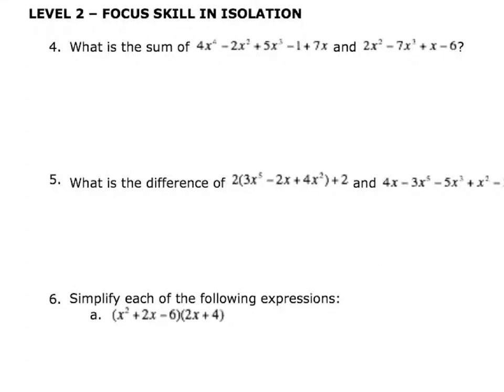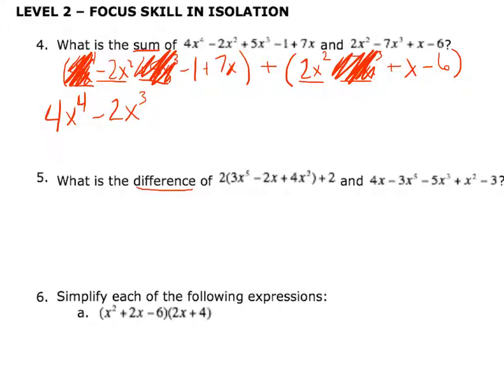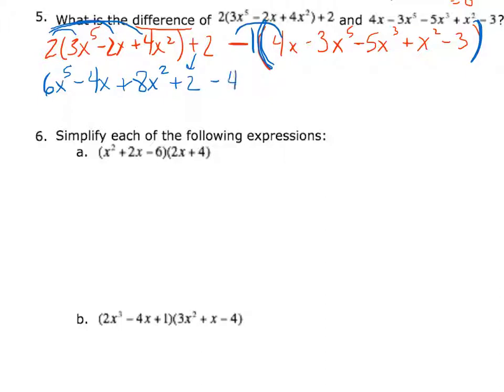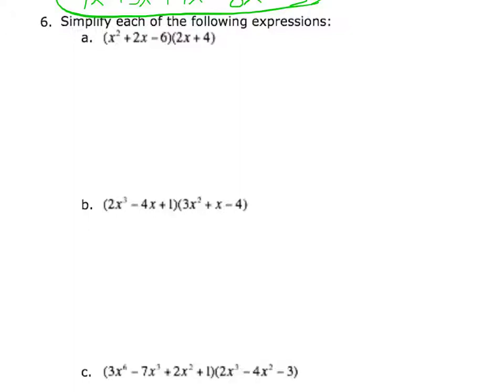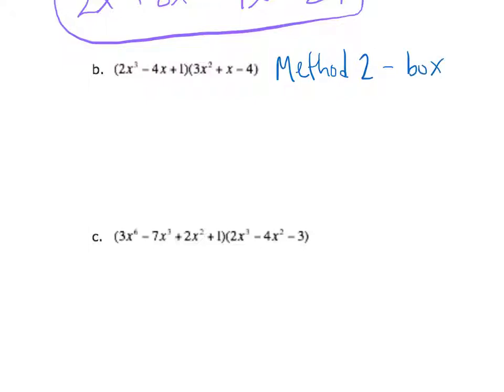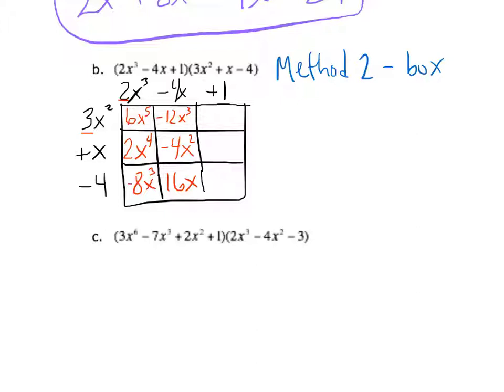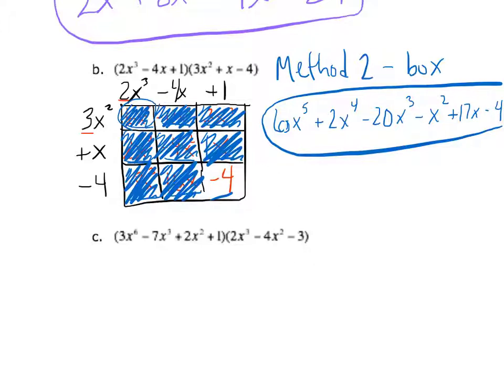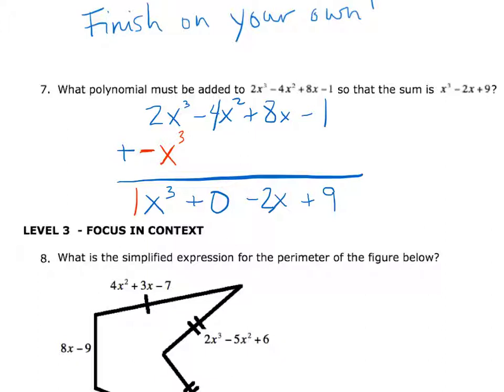Xei 504 level 2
Multiplying polynomials, more difficult adding/subtracting of polynomials